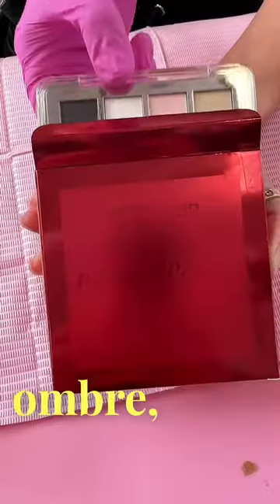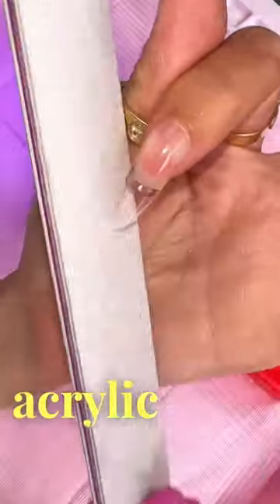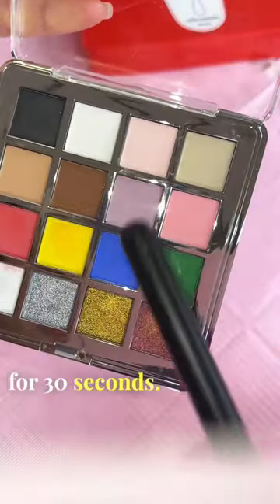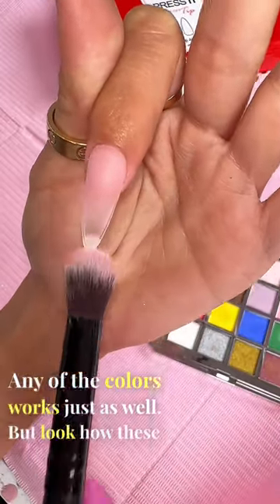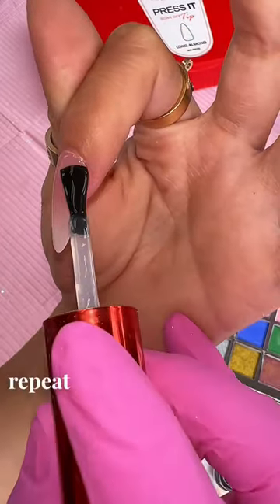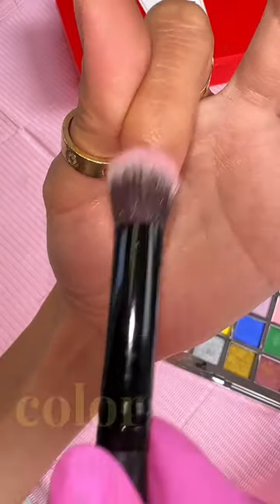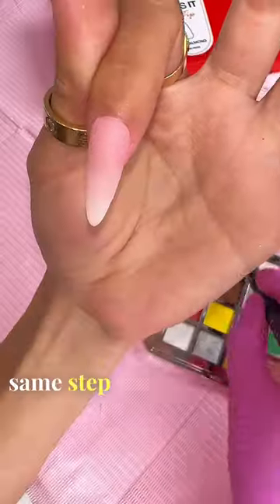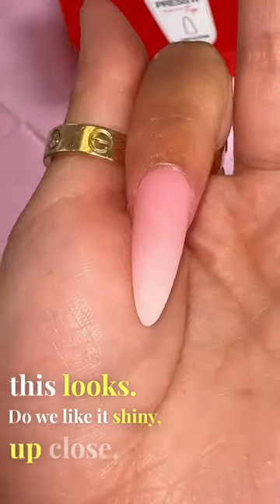Easiest way to Ombre! 😱